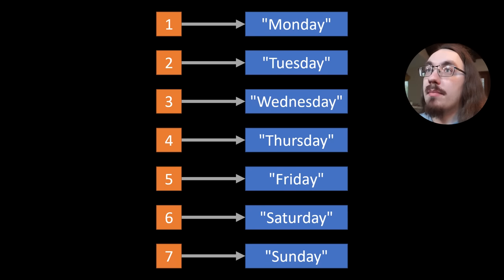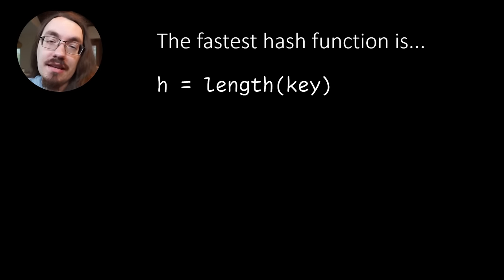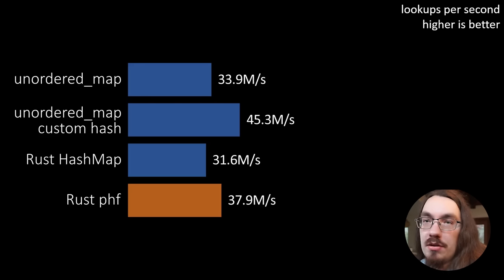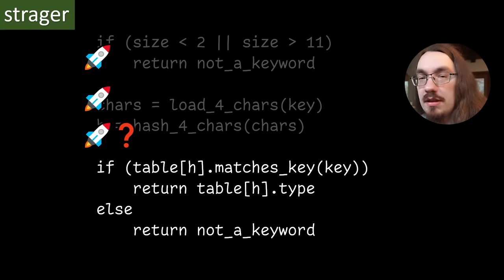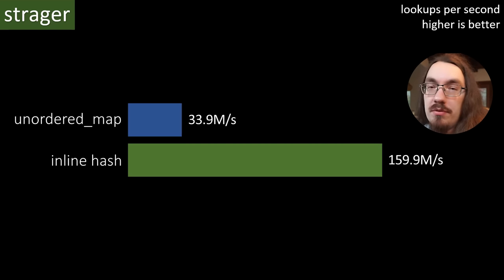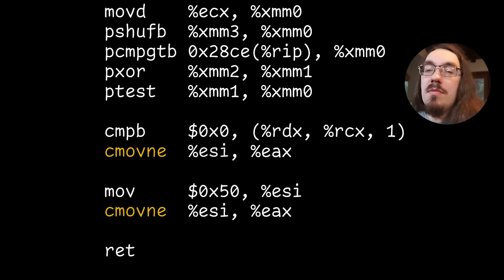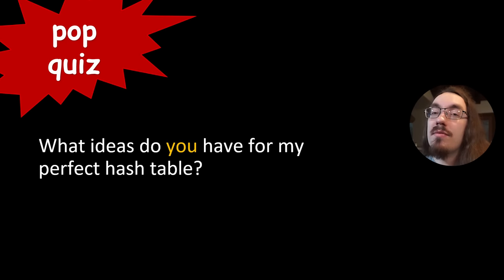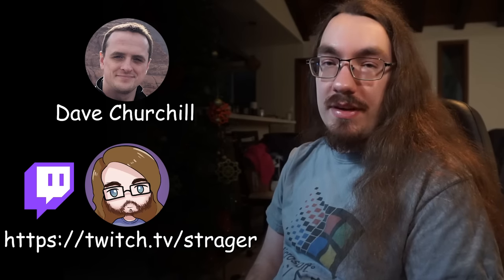Faster than Rust and C++: the PERFECT hash table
I had a week of fun designing and optimizing a perfect hash table. In this video, I take you through the journey of making a hash table 10 times faster and share performance tips along the way.

00:00 why are hash tables important?
00:31 how hash tables work
02:40 a naïve hash table
04:35 custom hash function
08:52 perfect hash tables
12:03 my perfect hash table
14:20 beating gperf
17:24 beating memcmp
21:46 beating SIMD
26:01 even faster?
30:06 pop quiz answers
31:45 beating cmov
33:09 closing thoughts

Attribution:
Thumbnail artwork by Jennipuff
JavaScript logo by Christopher Williams under MIT license